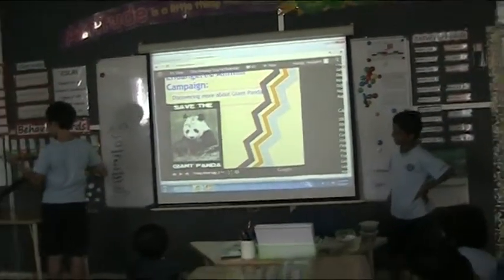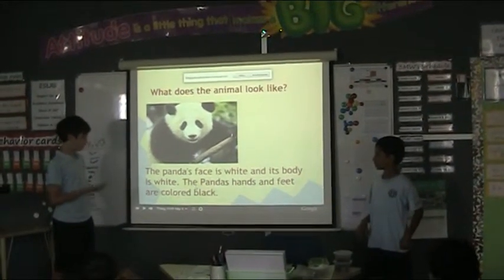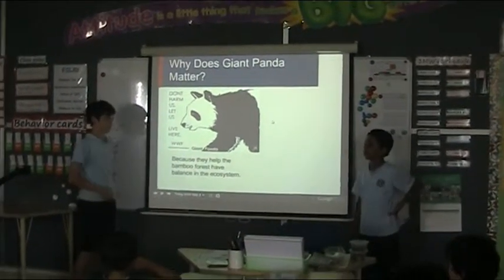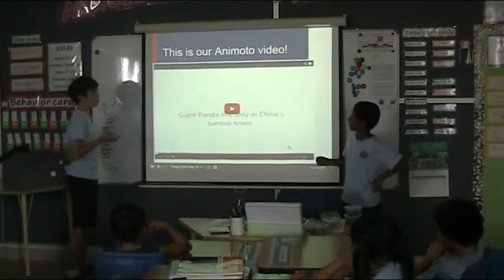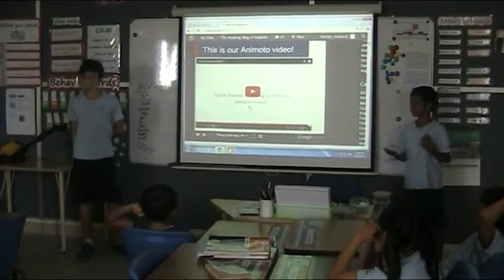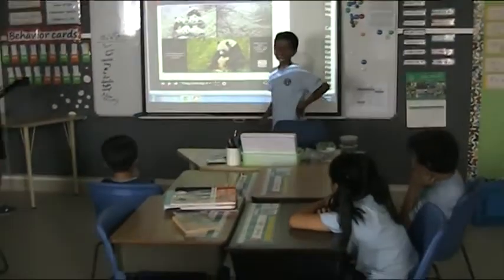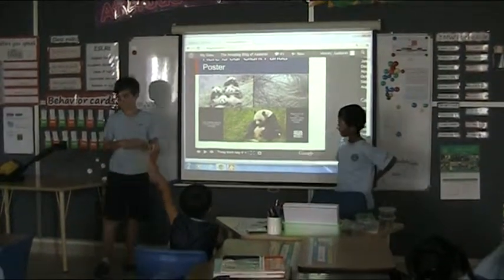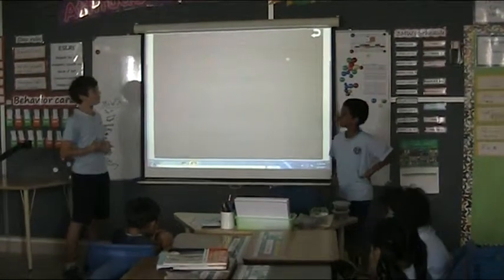Endangered Animal Campaign by Josiah, Sophie and Aadarsh